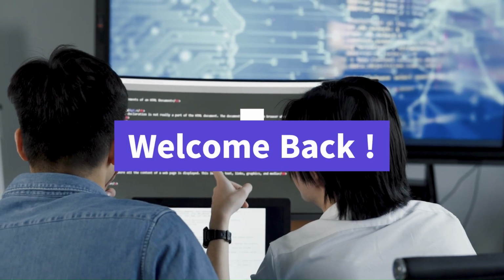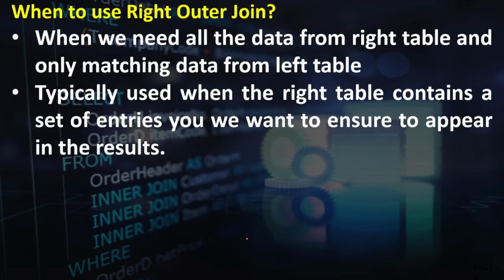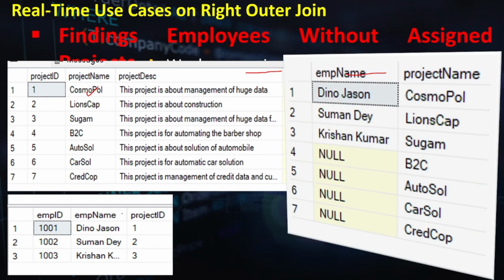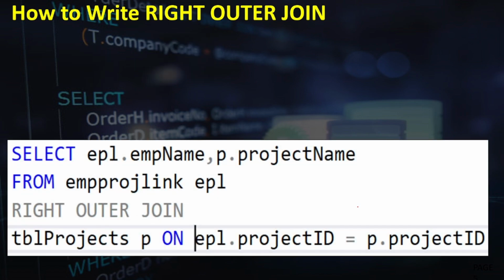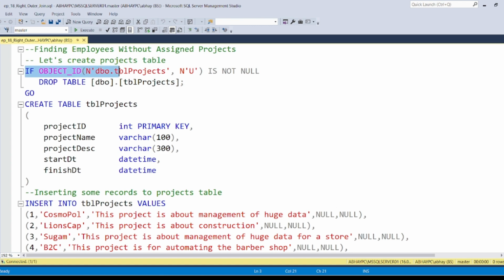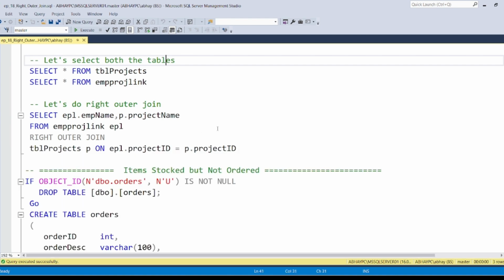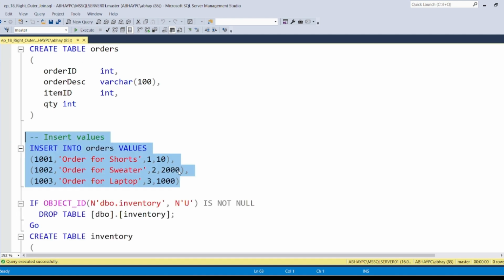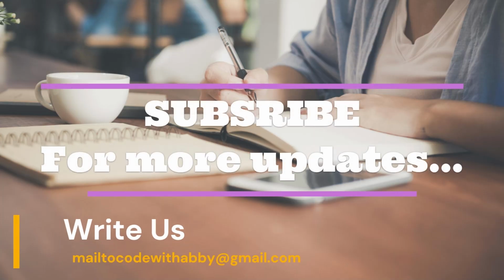EP-18 | Right Outer Join | Real-time Use Cases | Practical Examples | @codewithabby | 2024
Hello Everyone !
In this espisode I am going to explain you the concepts of Right Outer joins in SQL Server. We will explore , the need and requirement of left outer joins in real time scenarios. Finally we will get to know how to write right outer joins in SQL Server.

At the end of this episode you would be able to understand right outer join in depth. You would be able to utilize the same in your real-time projects.

Regards,
Abby